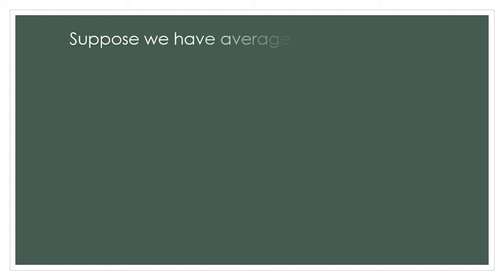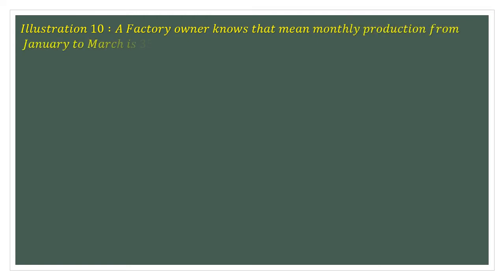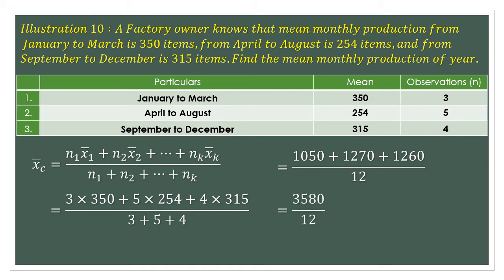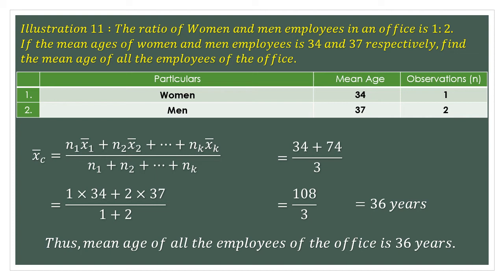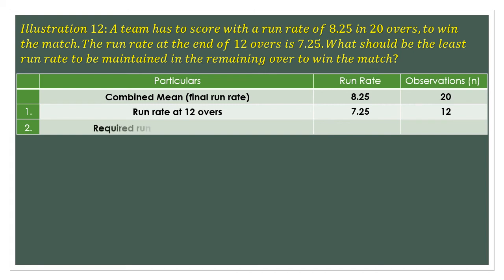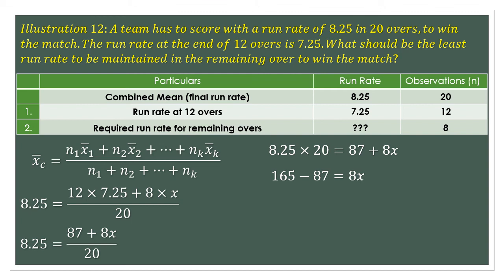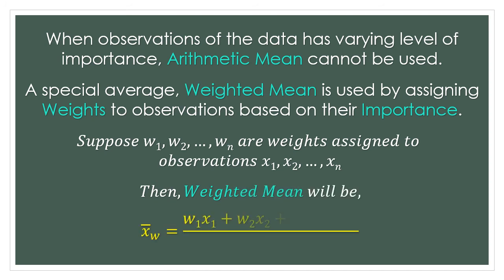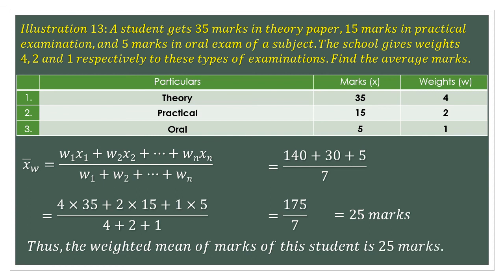CLASS 11 STATISTICS EM CHAPTER 3.5 COMBINED AND WEIGHTED MEAN ILL 10-13 BY VITAN SIR